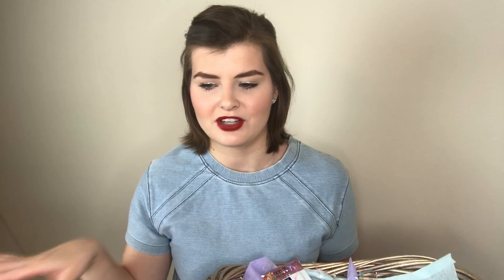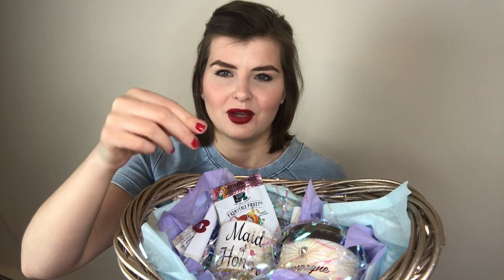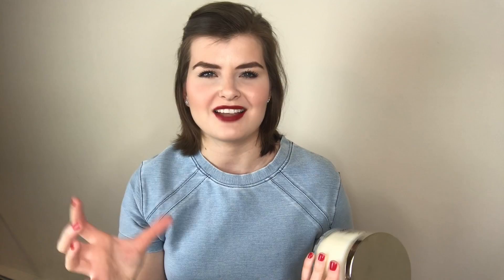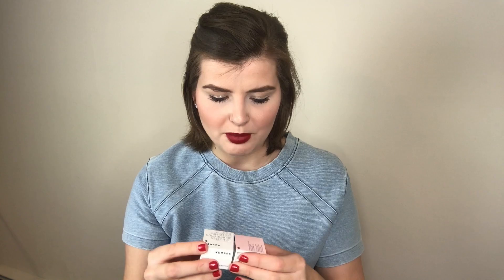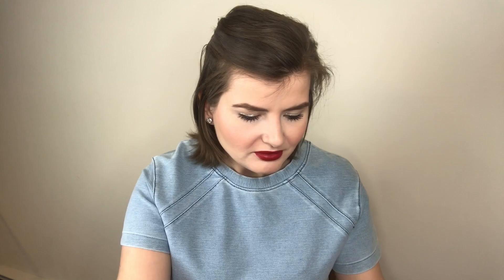Will You Be My Bridesmaid? DIY Gift Box on a budget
Part 3 of my wedding bells series! I am so excited to plan my wedding and share it with you all!

In this videoI share with you the gift baskets I made for my Bridesmaids. They all LOVED them!!! I hope you find my video helpful if you are also newly engaged looking for ideas!

Items Mentioned-
MOH Mug
Bridesmaid Sticker
Pink Mug

Instagram- BeautyByEwa2 (I use the most)